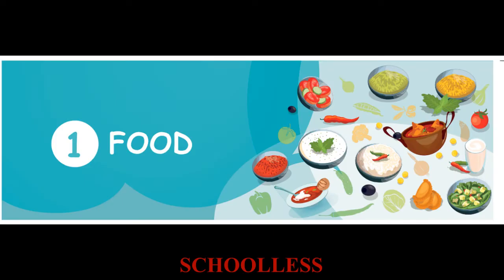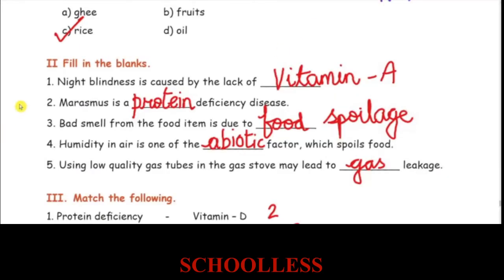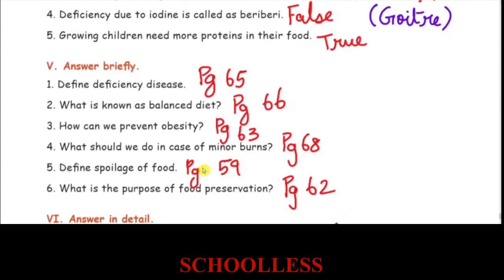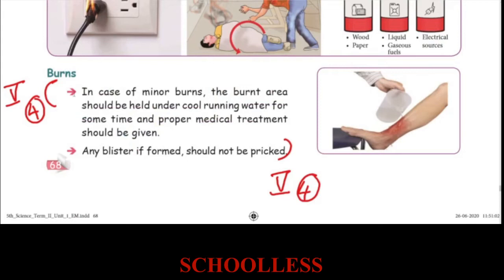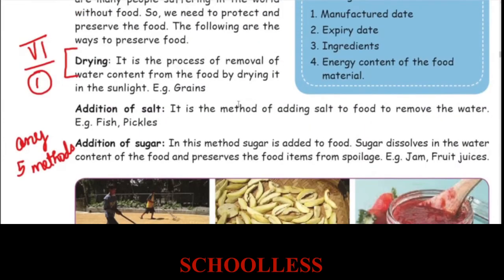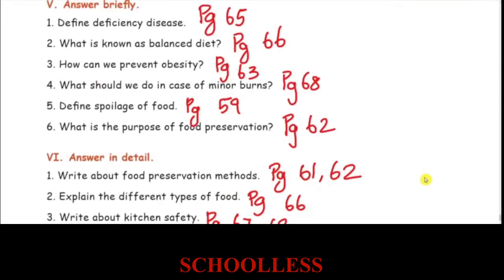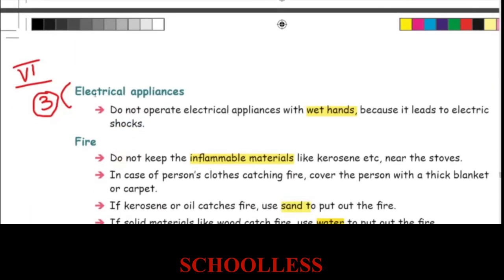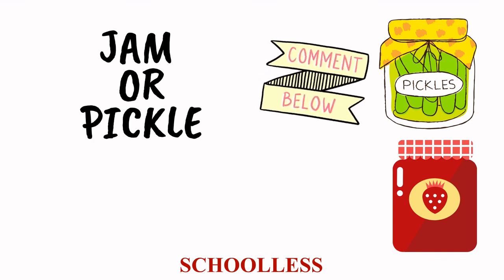5th science Term-2 lesson-1|Food- Book Back answers| Schoolless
5th std | Science | Term 2 | Lesson 1 | Food | Bookback Answers| Class 5 |2nd Term |1st lesson |FOOD
5 std பருவம் 2 இயல்-1 SCIENCE FOOD lesson 5thstdtamilmedium science full lesson

🔥🔥Make use of our  high quality free Educational content in tamil.
We post videos for 6th standard,5th standard , 4th std ,3rd std, 2nd std English,Maths,Science and science Science.We follow the latest Tamil Nadu Government Samacheer Syllabus.

Learn how to solve the problems fast and easy in your exam.
Learn in depth about the lesson so that you can answer any book question by yourself.
Our lesson equips you with complete knowledge and innovative thinking

Hope you enjoyed this video and share with the friends who are in you class.
5th std Maths,5th std English,5th std science,5th std Maths,5ஆம் வகுப்பு .Class 5 Maths,Class 5 English, Class 5 Science,Book Question,Answers for Book Questions, Tamil explanation